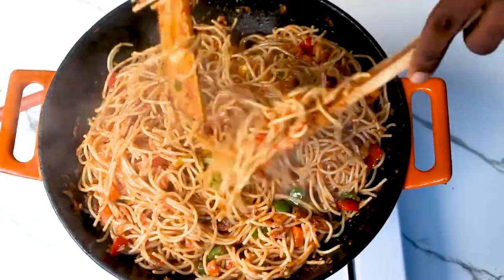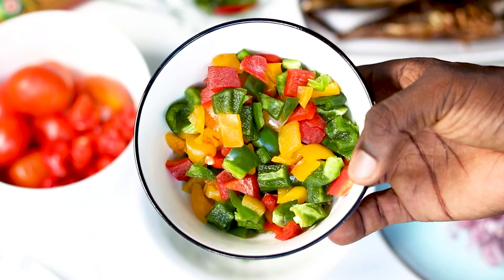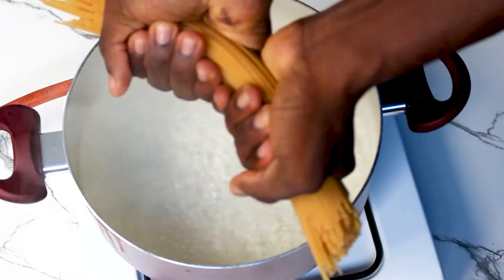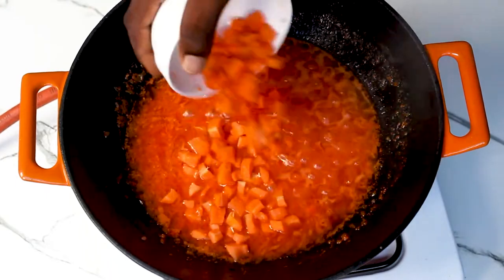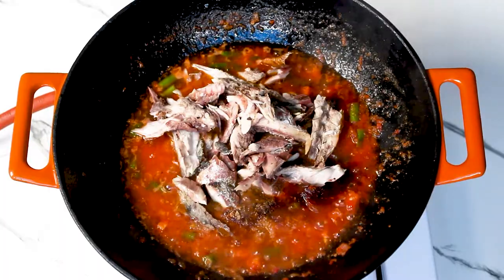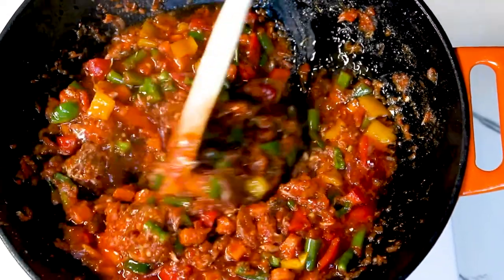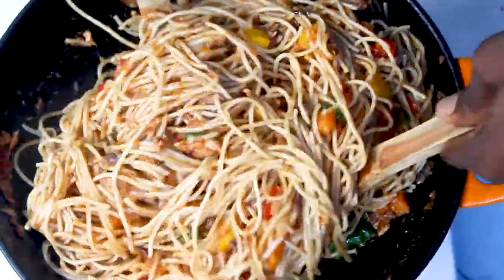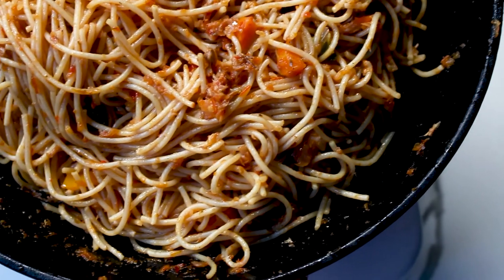SPAGHETTI FISH SAUCE RECIPE | HOW TO MAKE SPAGHETTI IN FISH SAUCE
FULL INGREDIENT LIST WILL BE UPLOADED SOON

LENS   = KIT LENS [ 18 - 55MM] [ 50mm 1.8]
LIGHT  = Natural light and LED 660
MIC  = BOYA MIC